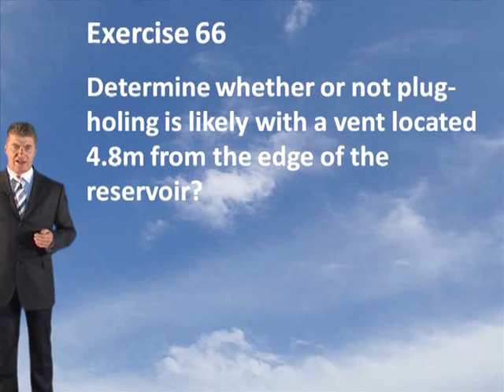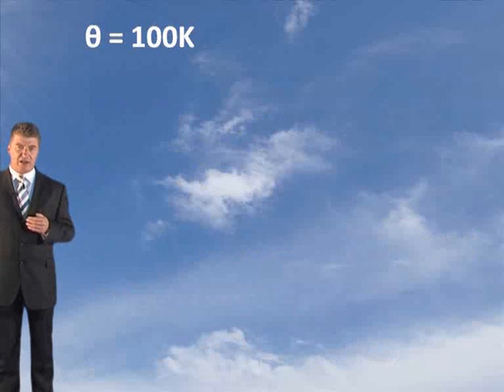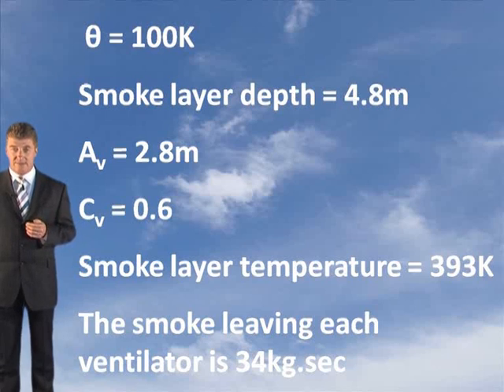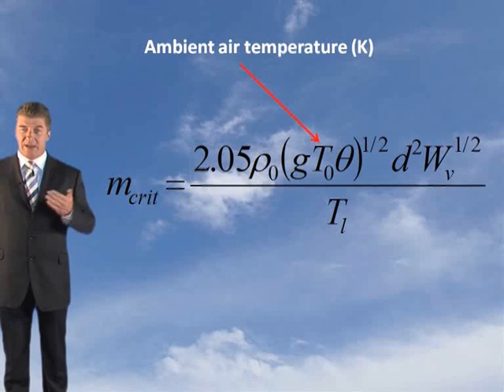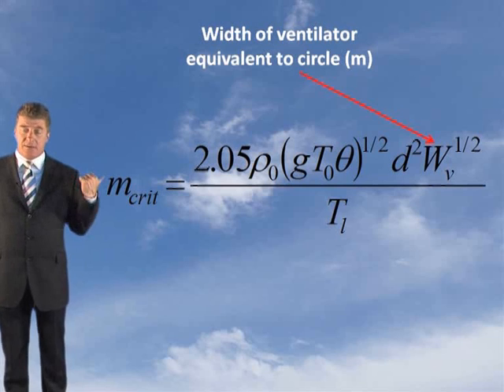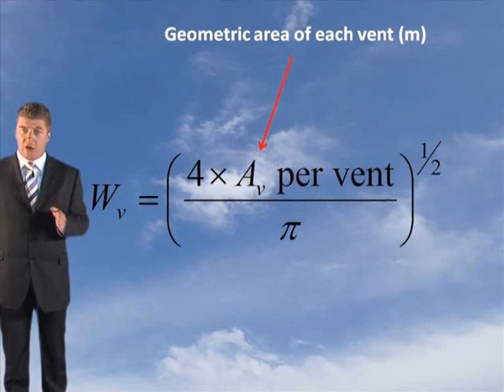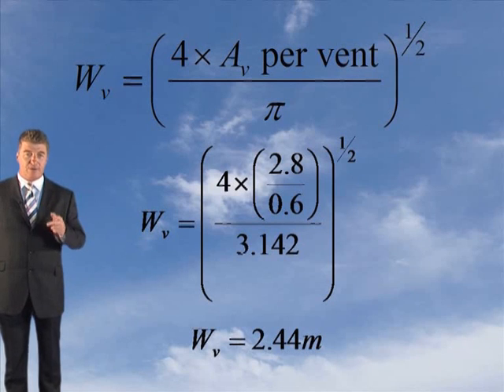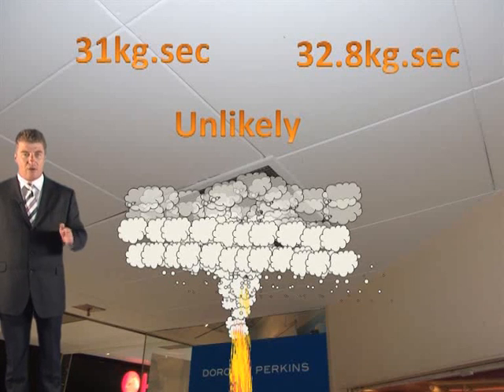exercise 66 F8 768Kbps YouTube